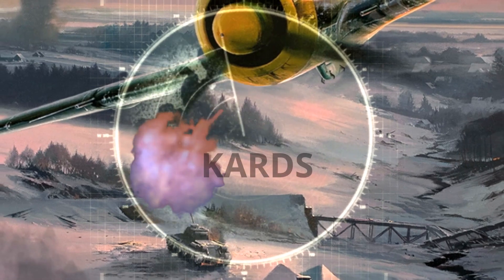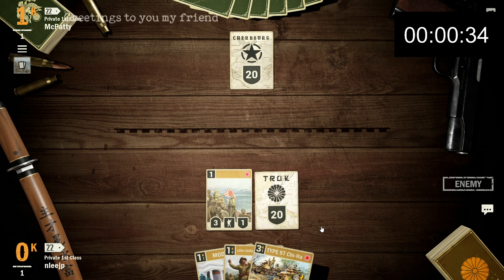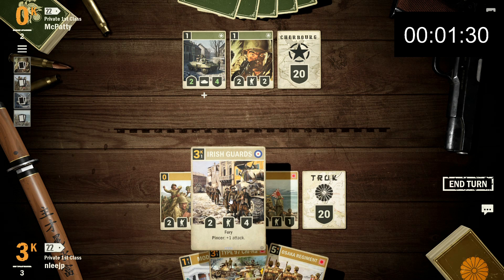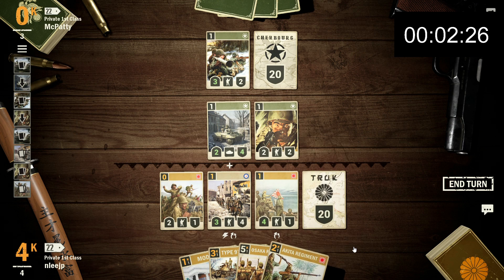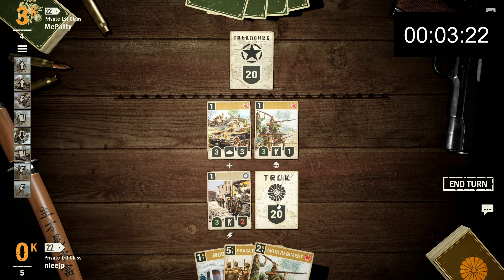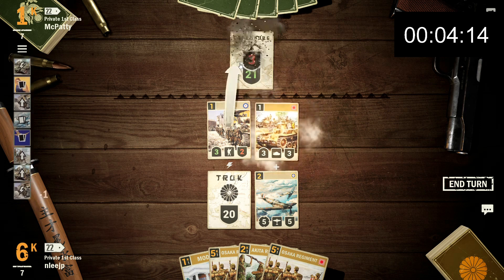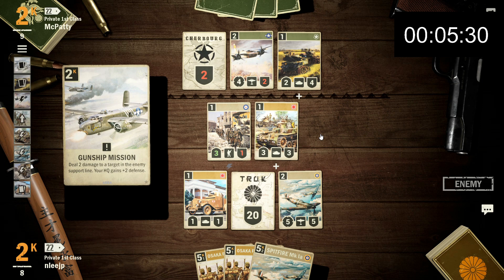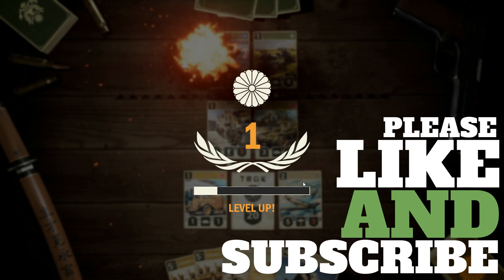KARDS / SHORTEST GAME Ever / HOW FAST Can YOU Win?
KARDS is a fun, quick game - but how fast can you win?  In this video, I am posting my shortest game ever, at least so far.  There are some strategies in here that might help a beginner to begin to win at this fun game.  Hope it helps!

KARDS, The World War II Card Game, combines traditional CCG gameplay with innovative mechanics inspired by classic strategy games and real battlefield tactics. Take command and challenge other players in grand-scale warfare on the ground, air, or seas.